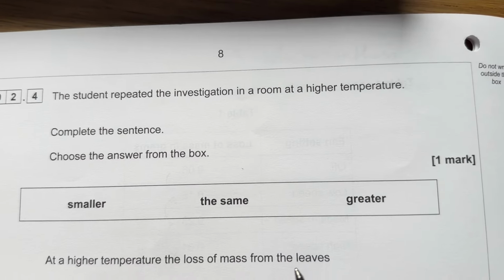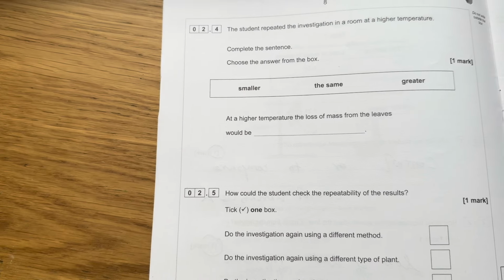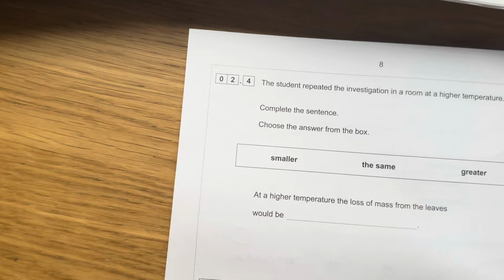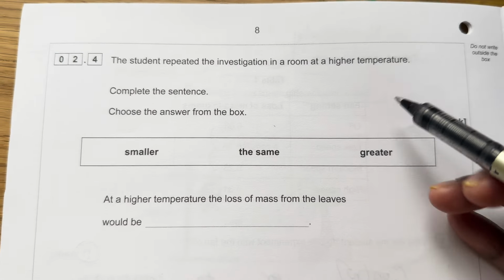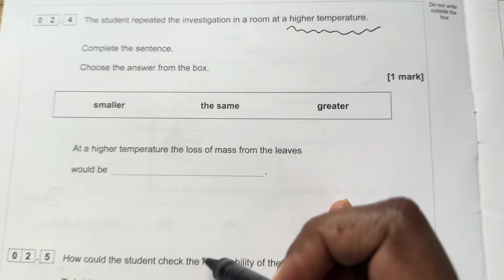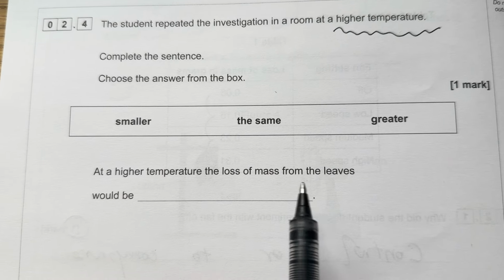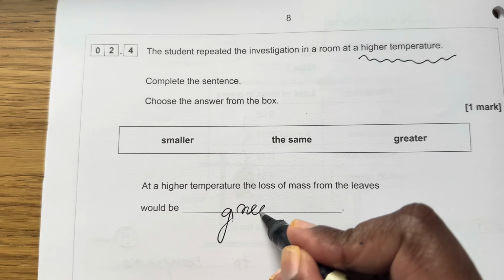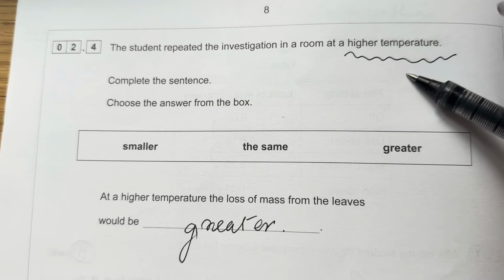Biology Foundation paper 1 walkthrough